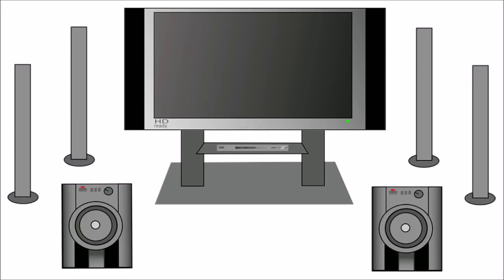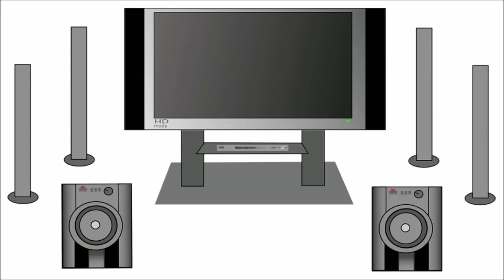Dolby atmos malayalam എന്താണ് ഡോൾബി അറ്റമോസ് ?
This video explains Dolbys latest sorround formt Dolby Atmos. ഡോൾബി അറ്റമോസ് എന്താണ്  എങ്ങിനെ ആണ് അറ്റമോസ് സെറ്റപ്പ് ചെയ്യുക ?